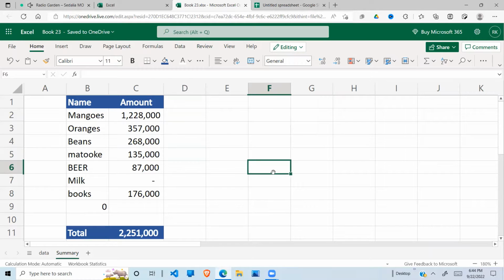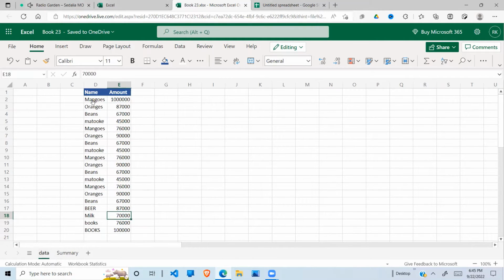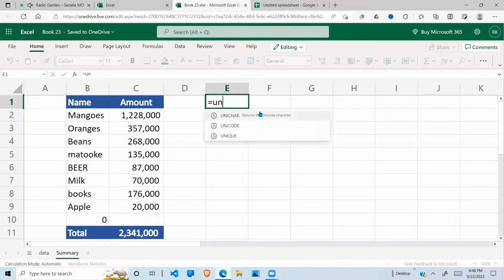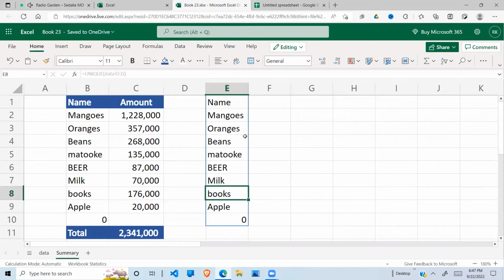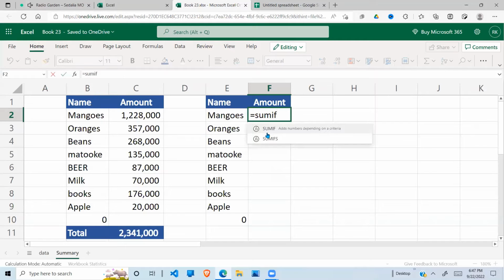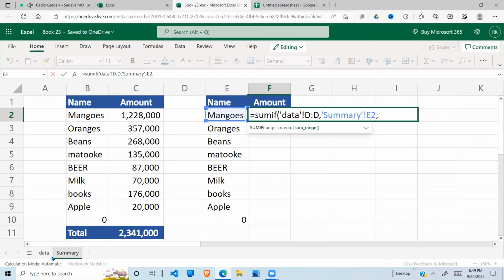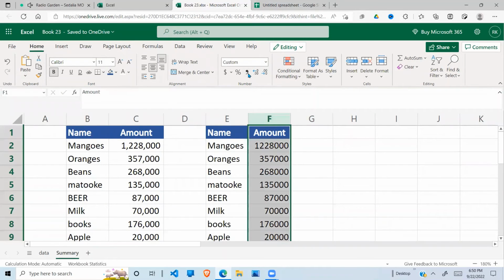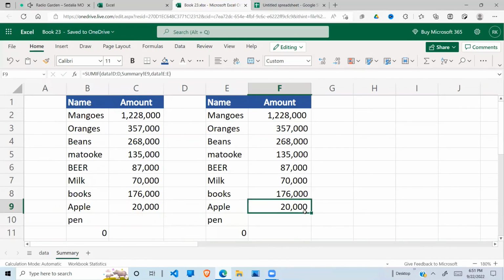Microsoft Excel -sum values from a different sheet to the summary sheet automatically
This video automates the process of adding values from details sheets on to the summary sheet.
It uses the unique function and sumif function